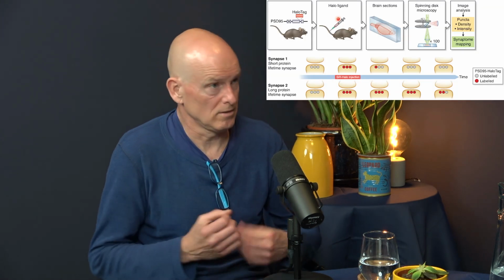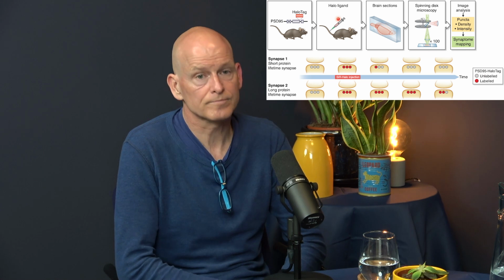How to study learning and memory in mammals - plasticity and imaging of the living brain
In this episode, we talk to Prof. Anthony Holtmaat, a leading researcher in the field of learning and memory from Geneva University Neurocenter. Join us as we explore the substrates of learning and memory, imaging techniques such as two-photon microscopy, synapses, the importance of the thalamus, and even the possibility of inserting false memories. Tune in to this enlightening episode and gain fresh perspectives on the inner workings of our remarkable brains! 🧠🎙️

Our channel is supported by International Max Planck Research School (IMPRS) for Neurosciences, the European Neuroscience Institute, as well as Cluster of Excellence Multiscale Bioimaging (MBExC) in Göttingen, Germany. The views presented on this channel are not representative of IMPRS or MBExC.

Timestamps:
00:00:00 Intro
00:02:37 Research of Prof. Holtmaat: substrate of learning and memory
00:03:46 What is learning and memory?
00:10:31 Do we want to understand only how the human brain works?
00:12:35 Imaging techniques and tools for studying learning and memory
00:17:06 Two-photon calcium imaging
00:24:10 Combining Two-photon microscopy with genetically encoded calcium indicators (GECIs)
00:28:38 Imaging from the cranial window in animals
00:33:30 What are synapses?
00:38:10 Prof. Holtmaat’s work on protein lifetimes
00:47:00 Why are there an enormous number of synapses in the cerebellum?
00:49:50 Using whiskers for studying learning
00:55:10 What is so important about the thalamus?
01:00:59 Is it possible to insert false memories?
01:11:21 Neuronal changes in disrupted memory

Neuroscience and Beyond team:
Svilen Georgiev
Kristina Jevdokimenko
Ahsen Konaç Sayıcı
Beatriz Apgaua
Mels Akhmetali